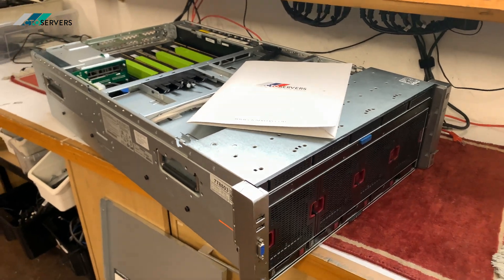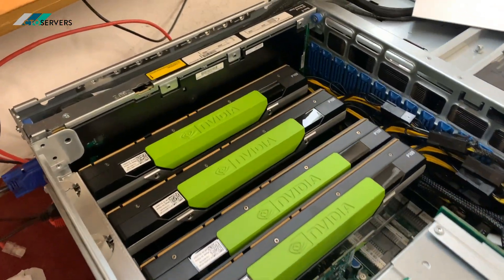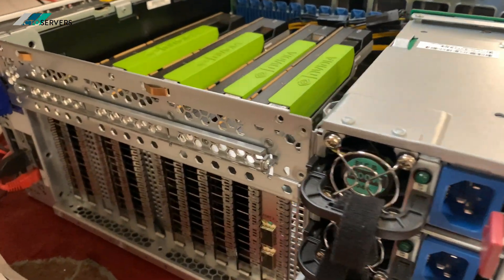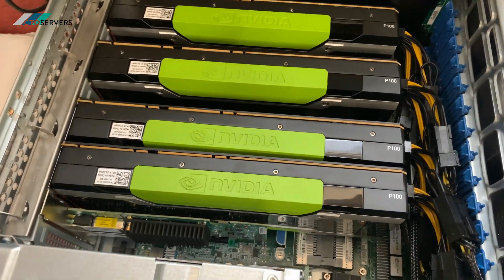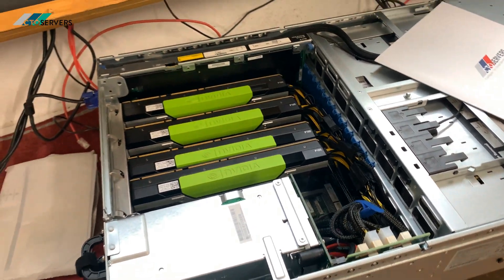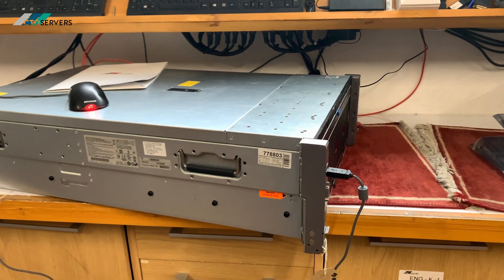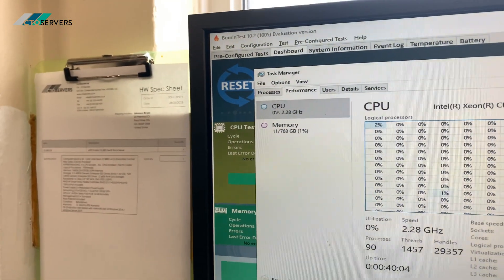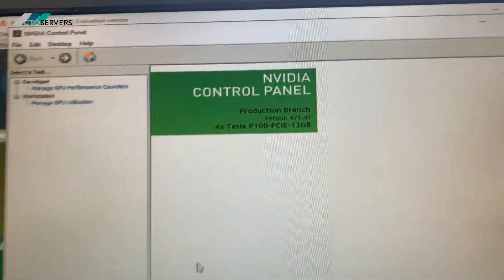GPU Accelerated HPC , AI , Mixed-Workload HPC